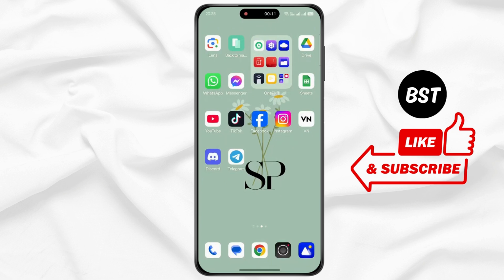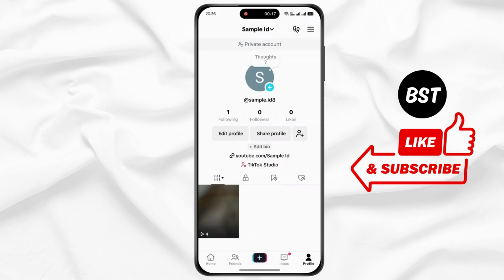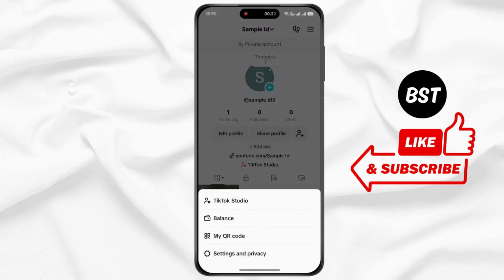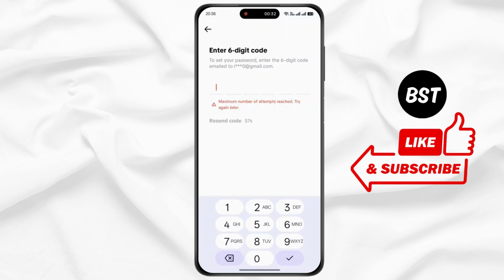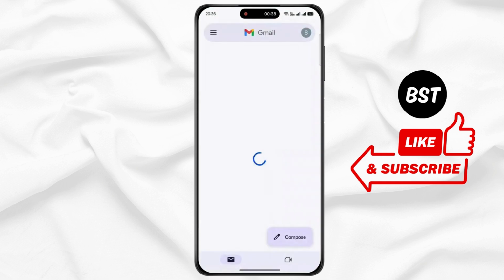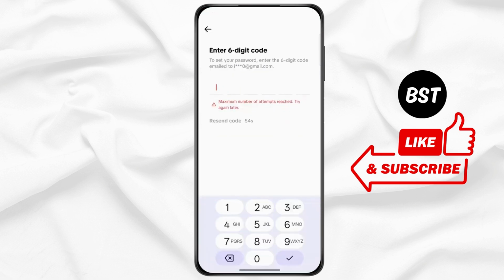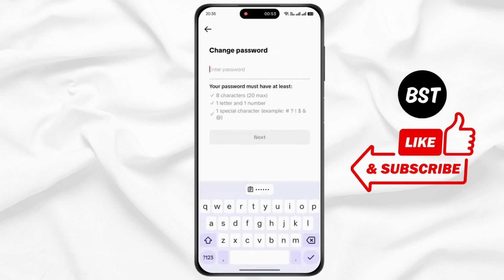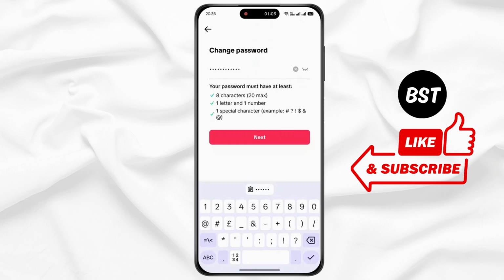How To Change TikTok Password ?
Hello Guys,

Welcome to our detailed guide on "How To Change TikTok Password"! If you've forgotten your TikTok password or just want to update it for security reasons, you're in the right place. This step-by-step tutorial will show you exactly how to change your password on TikTok. Whether you're using the mobile app or the website, we'll walk you through the process of resetting your TikTok password and securing your account.